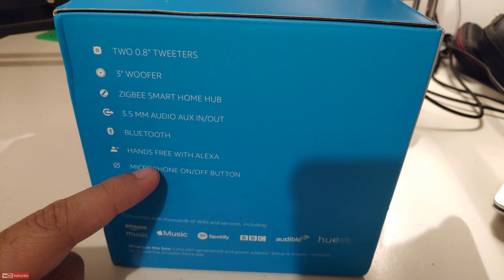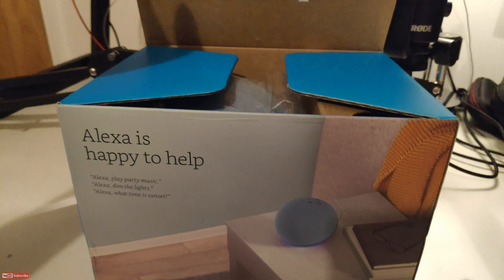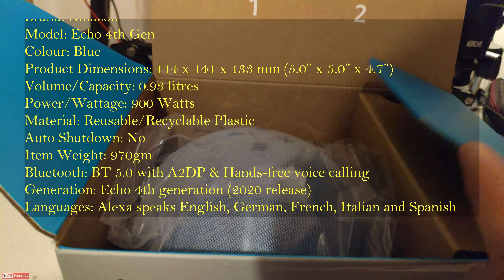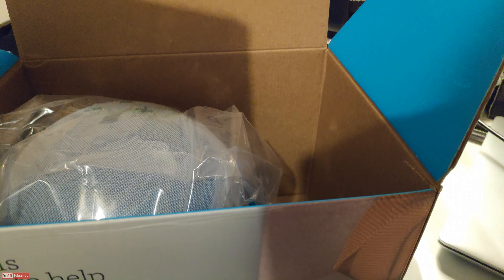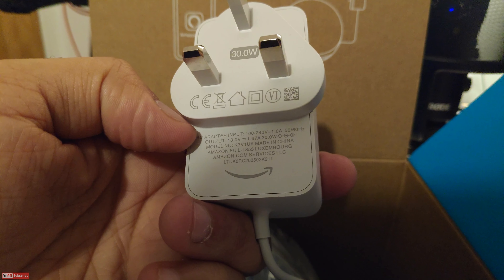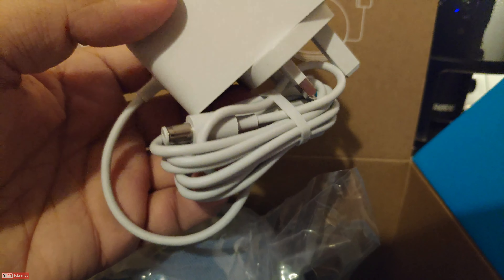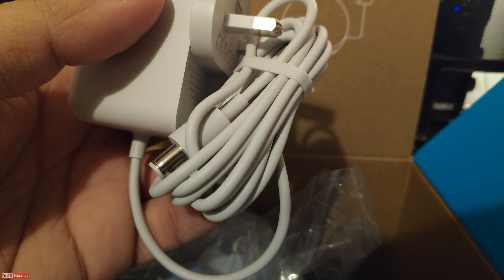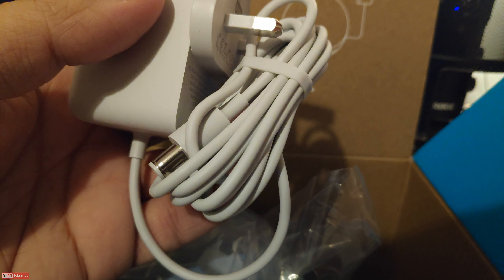Amazon Echo 4th Gen Wireless Bluetooth aka Alexa Speaker - Unboxing and Review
Technical Details:

Brand: Amazon
Model: Echo 4th Gen
Colour : Blue
Product Dimensions : 144 x 144 x 133 mm (5.0” x 5.0” x 4.7”)
Volume/Capacity : 0.93 litres
Power/Wattage : 900 Watts
Material : Reusable/Recyclable Plastic
Auto Shutdown: No
Item Weight : 970gm
Bluetooth: BT 5.0 with A2DP & Hands-free voice calling
Generation: Echo 4th generation (2020 release)
Languages: Alexa speaks English, German, French, Italian and Spanish